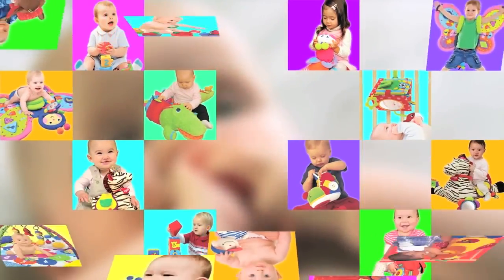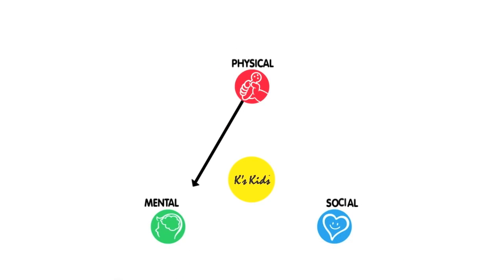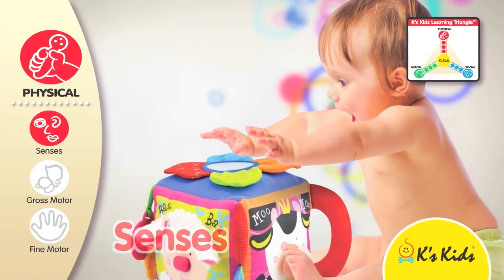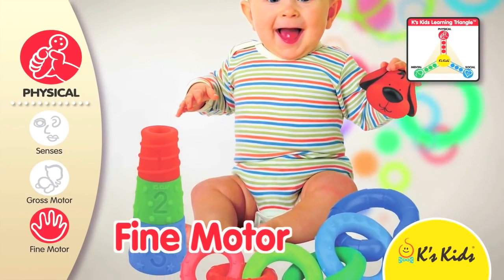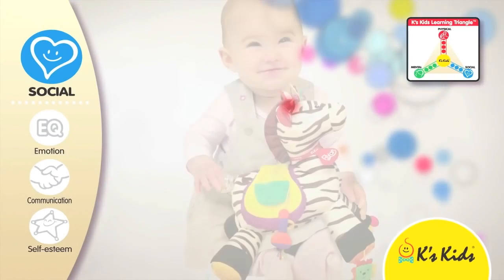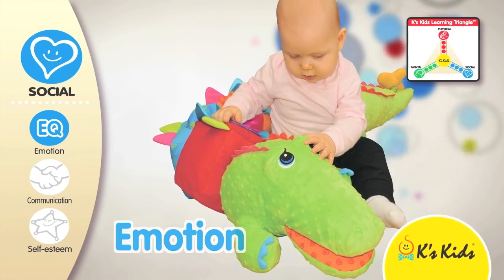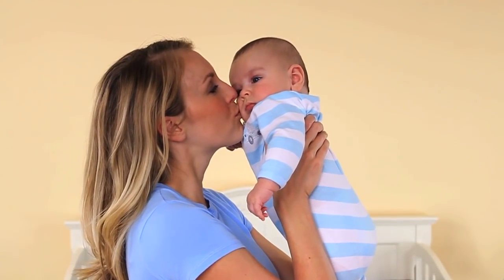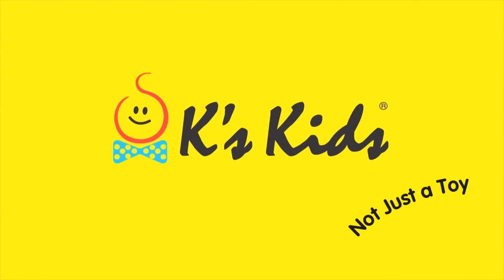K's Kids, Learning Triangle